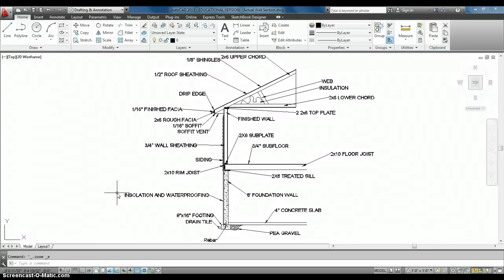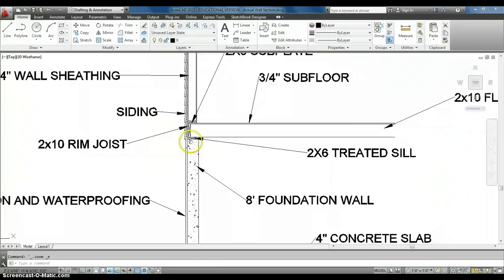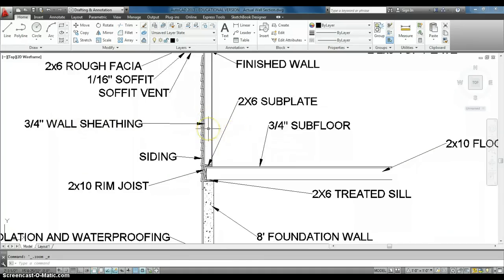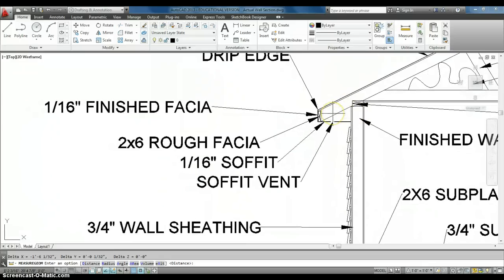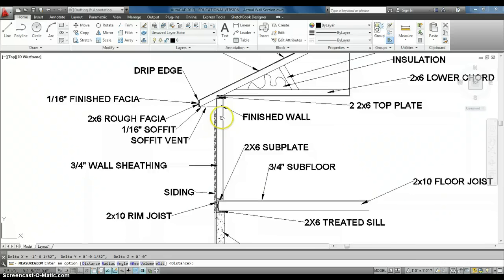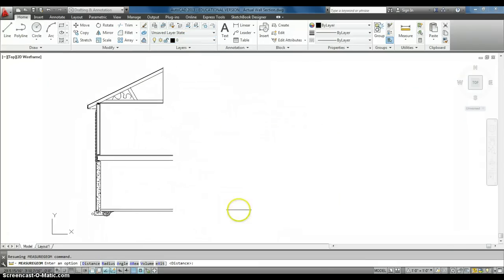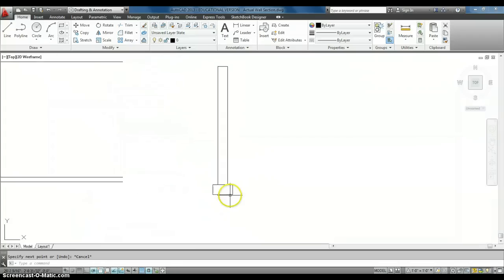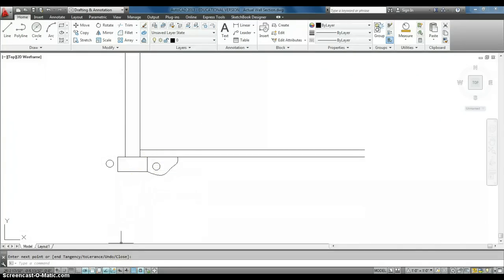Typical Wall Section - Part 1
Van Pay is Beast!